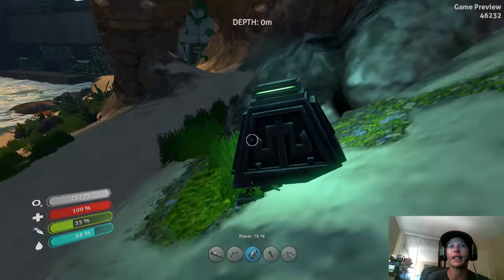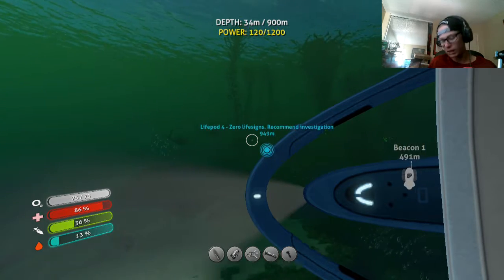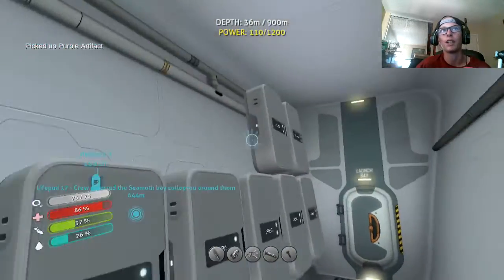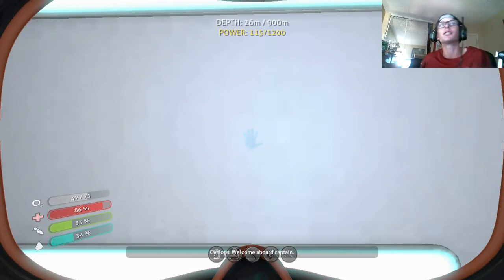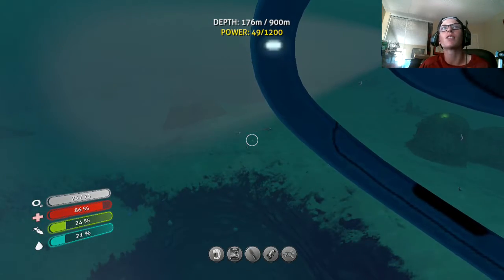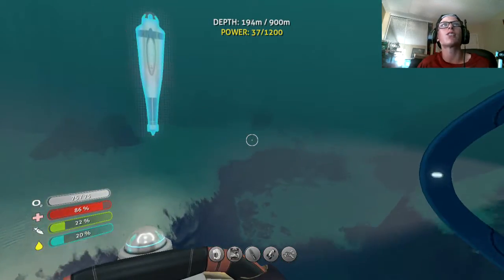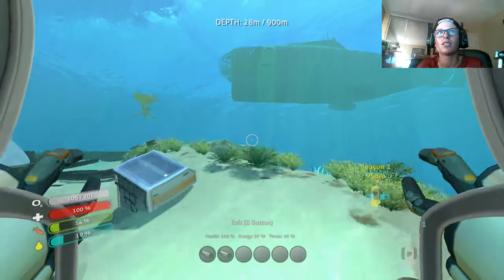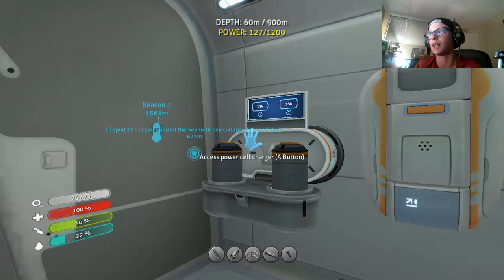MR FIST MY OOF 3000! Subnautica #11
CAN WE HIT 12 LIKES FOR THIS EPISODE OF SUBNAUTICA?

In this episode, We finally build Mr. Fist My Ass 3000 (aka Prawn Suit) in episode 11. I end up finding the Sparse Reef alien cache first time as well and it was pretty cool looking. This video will also demonstrate how to get to find gel sacks, the sparse reef alien cache, and how to make the Prawn!  If you want to be on a locker you have to do something either helpful for the series, or do something I have said in previous episodes, and you'll get yourself put on a locker either in the USS Big Lizard or Little Lizard Towers once I get it going! If you are new to the channel please consider subscribing as it helps me out a lot, and if you want to see this series continue claw that like button: :D

Game Link: store.steampowered.com › All Games › Adventure Games › Subnautica